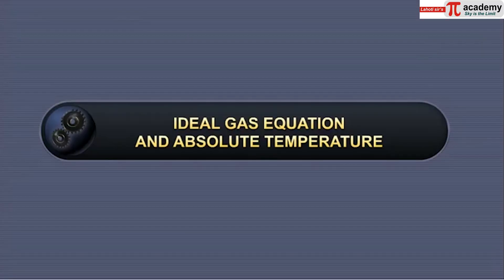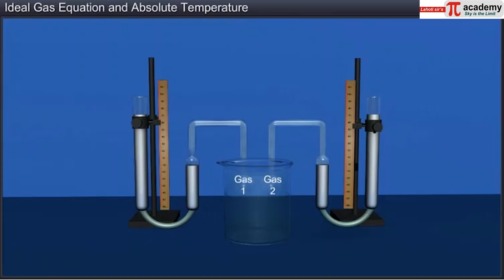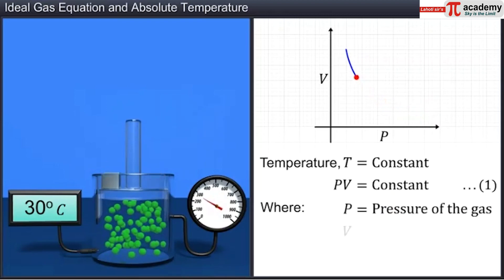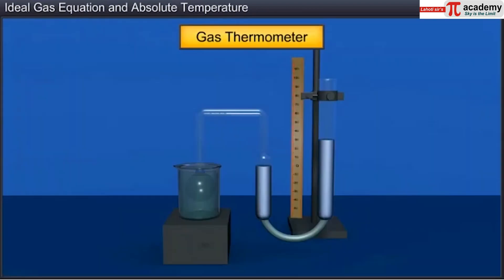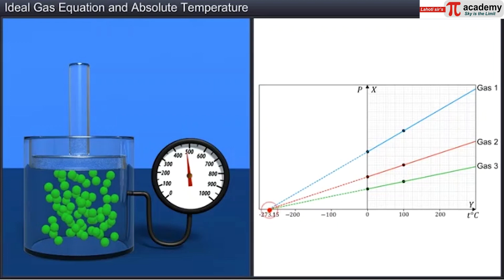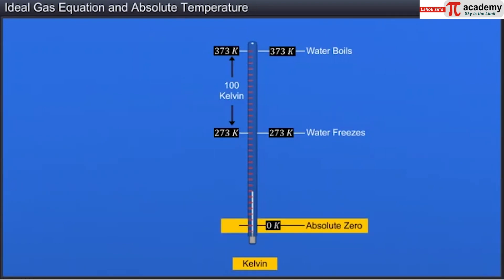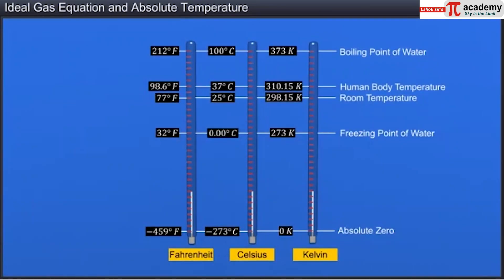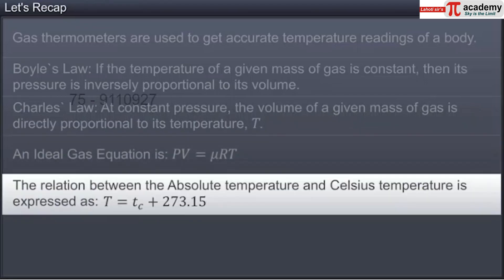Thermal Properties of matter 02-Ideal Gas Equation & Absolute Temperature | JEE/NEET | Animation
PHYSICS is the subject which requires great imagination skills. These animated videos of THERMAL PROPERTIES OF MATTER will take your imaginations about the subject to another level. The animated videos of THERMAL PROPERTIES OF MATTER will give you better understanding about the subject and knowledge as well.
This short animated videos of THERMAL PROPERTIES OF MATTER  are made for you specially to enhance your knowledge and develop interest in the subject, also, it helps you in clearing your concepts within short period of time.
Animation in PHYSICS, specially in topic like THERMAL PROPERTIES OF MATTER  will help you with quick revision of all the important points to be covered for your Entrance Exams.
Animated videos of THERMAL PROPERTIES OF MATTER contains all the important points covered from NCERT books which makes these videos perfect for NEET aspirants. Our channel has mainly focused on the content based totally on NCERT.

Following are the video links of THERMAL PROPERTIES OF MATTER